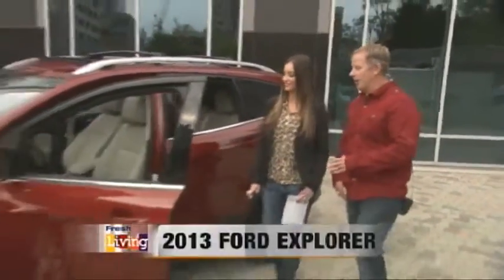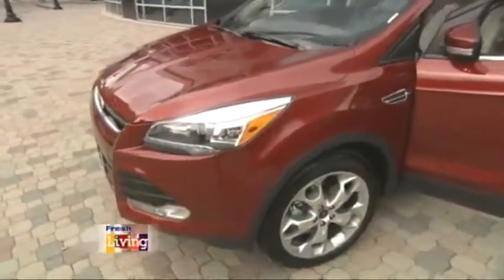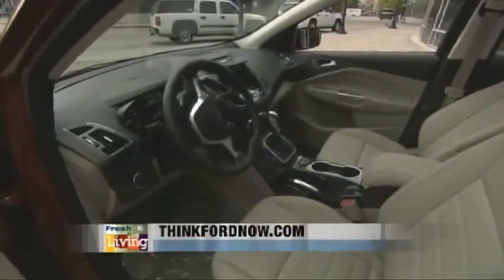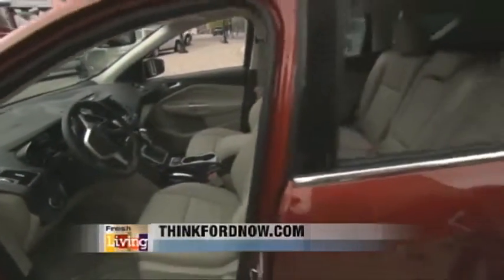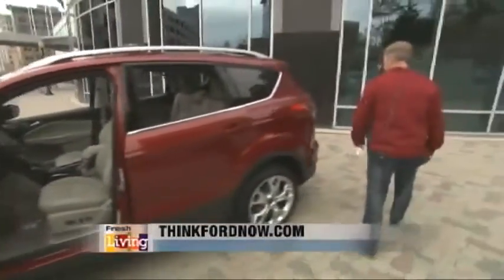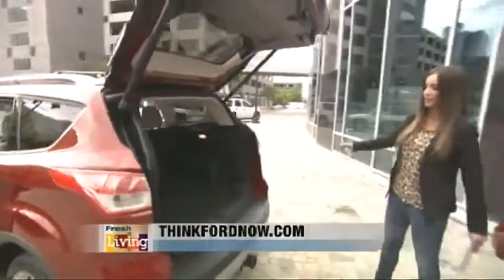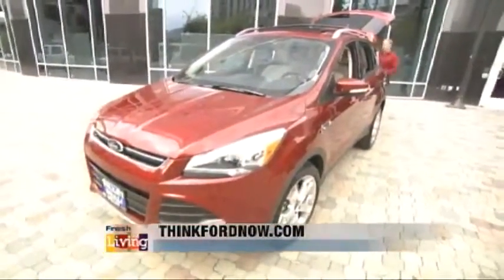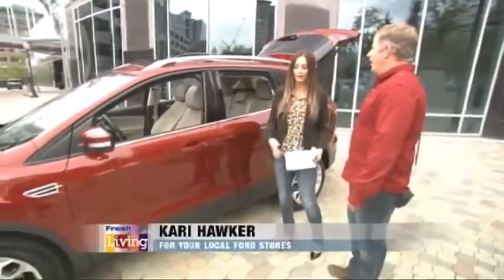2014 Ford Escape Titanium